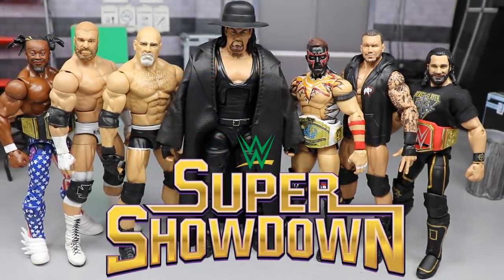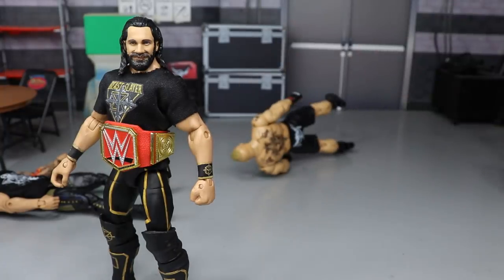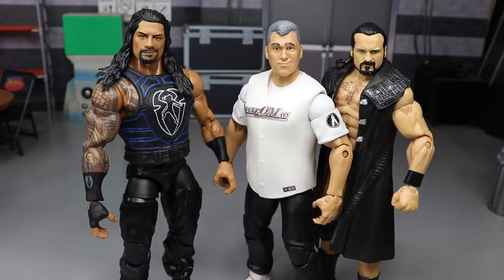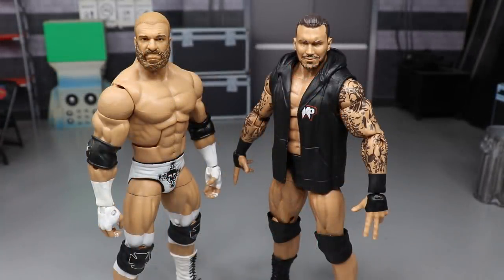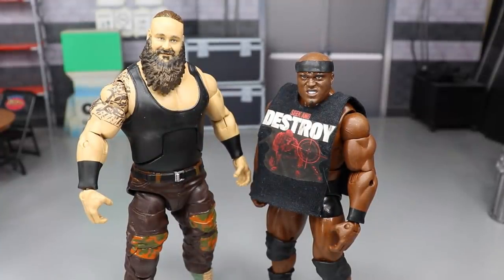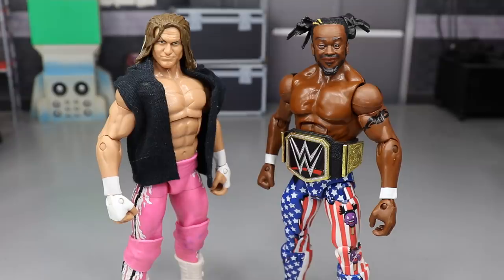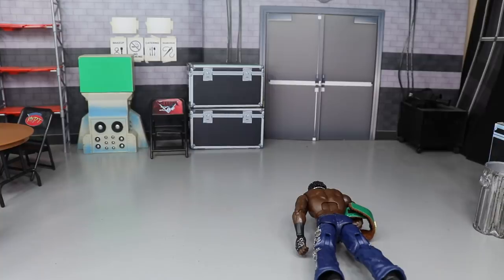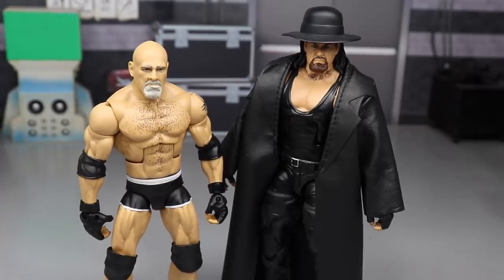WWE SUPER SHOWDOWN 2019 FULL SHOW REVIEW & RESULTS! WWE FIGURES!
WWE Super Showdown is live from Jeddah Saudi Arabia with Goldberg vs The Undertaker for the first time ever! The largest WWE Battle Royal ever with 50 men! Triple H vs Randy Orton, Finn Balor vs Cien Almas, Braun Strowman vs Bobby Lashley & Seth Rollins defends the Universal Championship vs Baron Corbin!

LIMITED QUANTITY!